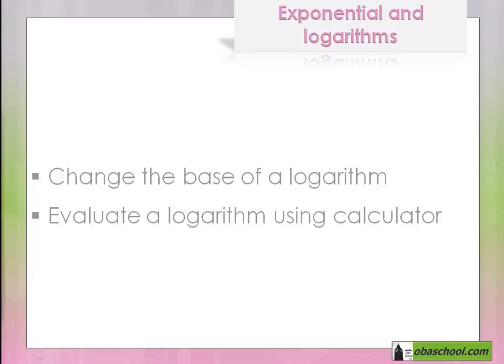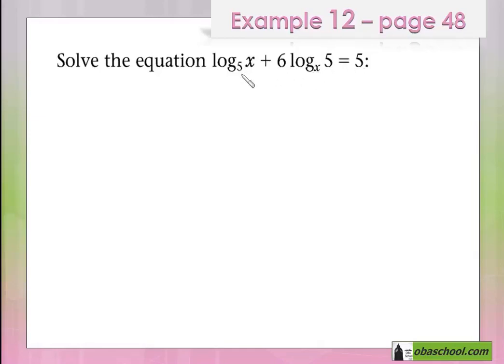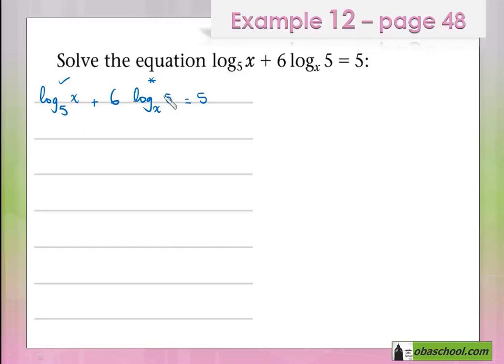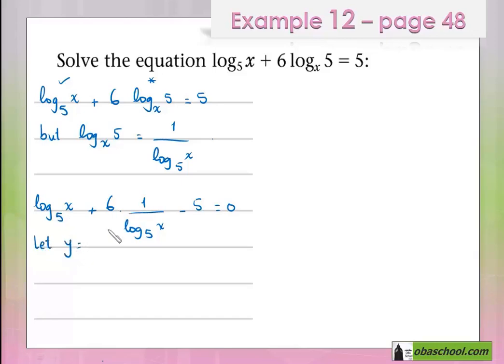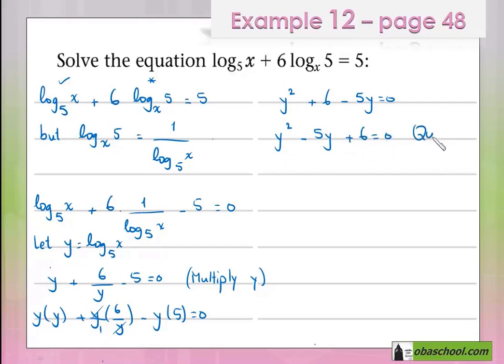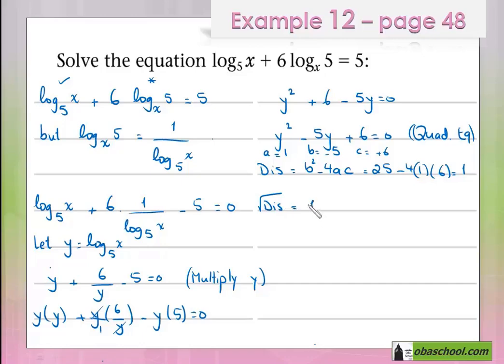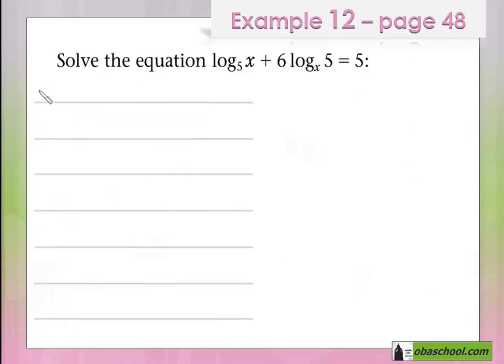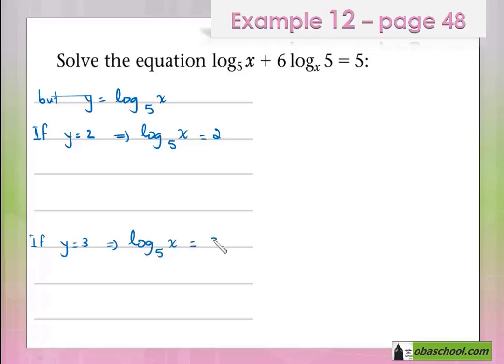Exponentials & Logarithms - 1.34 Laws of Logarithms – Application 2